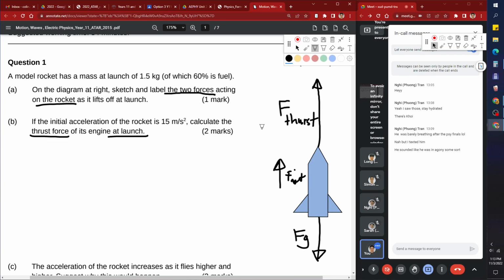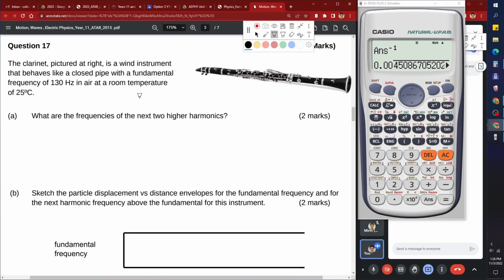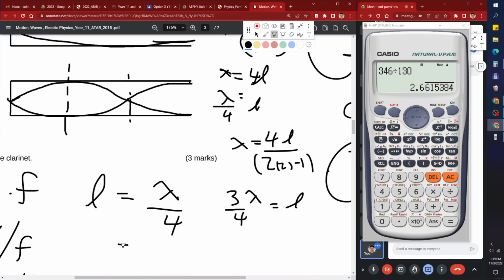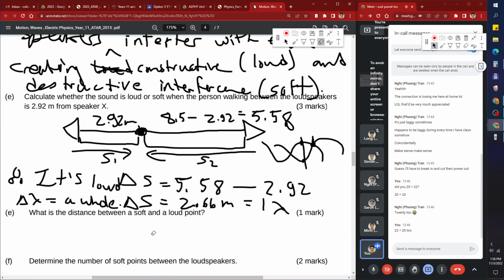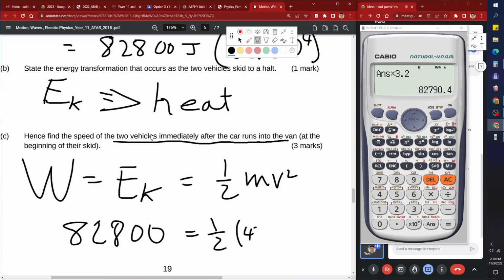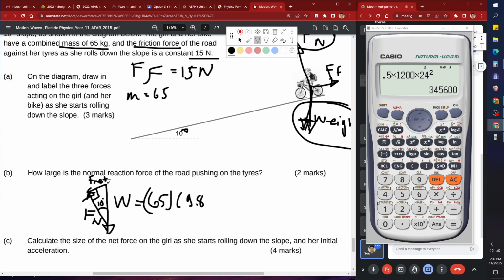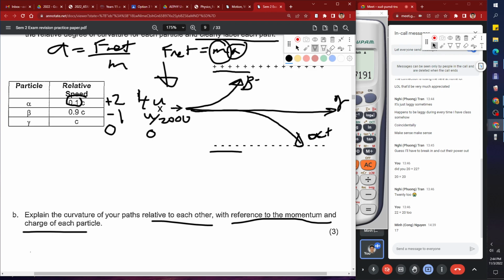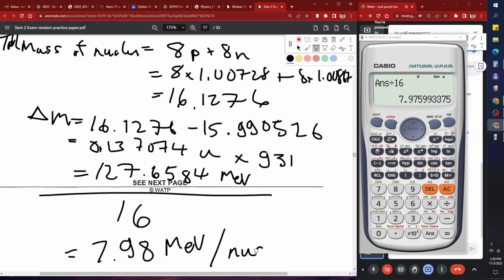Motion: forces and Work energy, Sound Waves pipes, more (AEPHY)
As the title says. Questions from 2015 exam and some from 2011.
0:00 2015 Q1
8:18 2015 Q7
13:35 2015 Q17
46:05 2015 Q18
1:03:50 2015 Q20
1:14:45 2011 Q17
1:21:55 2011 Q21